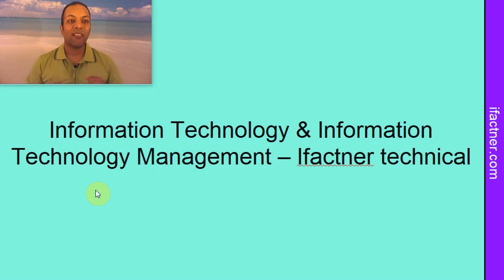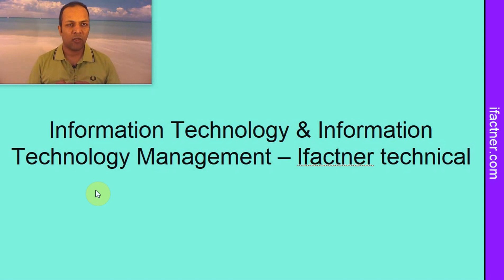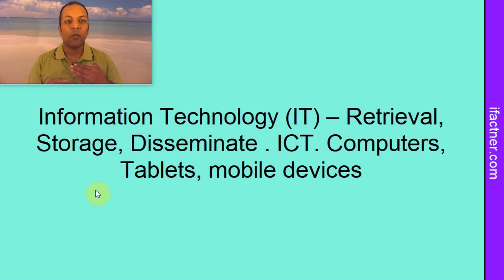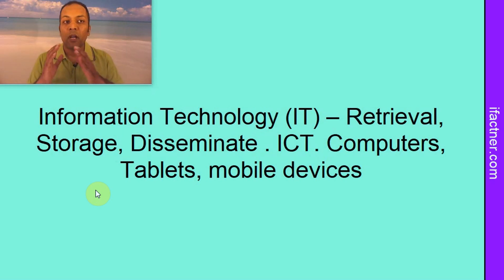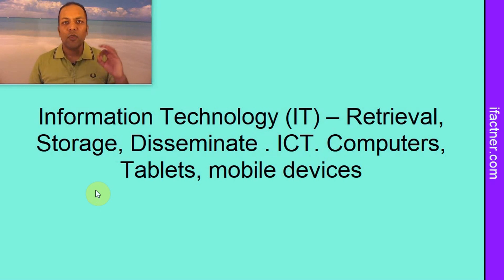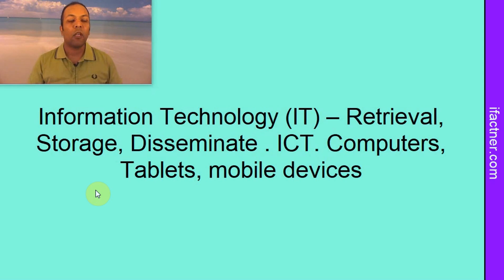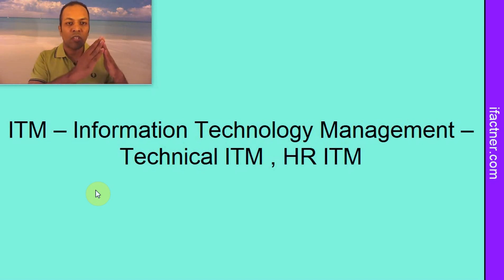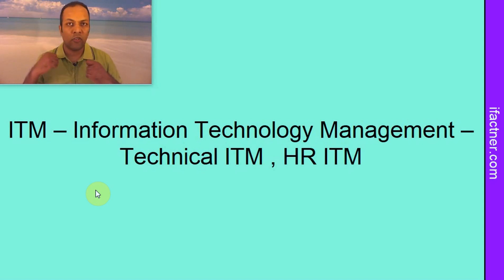Information Technology & Information Technology Management | What is IT & ITM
We heard everyone talking about IT and ITM. We explore what does Information Technology and Information Technology means.
IT stands for Information Technology.Information technology is the technology related to information from information creating to the end.
 ITM means the management of Information Technology. ITM is term usually used for Information infrastructure, products and services management in the organization environment. There are three types of IT managers including the technical information technology managements, HR technology managers and the project IT managers.
Ifactner discusses what do you need to do the technical IT management, HR information technology management and project based IT management.

Thank you for joining in Information Technology & Information Technology Management | What is IT & ITM.